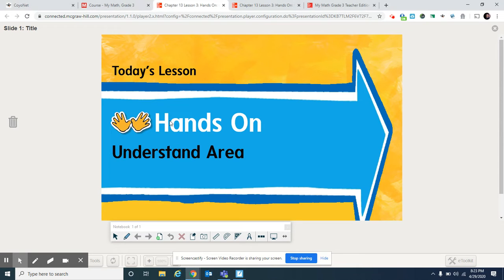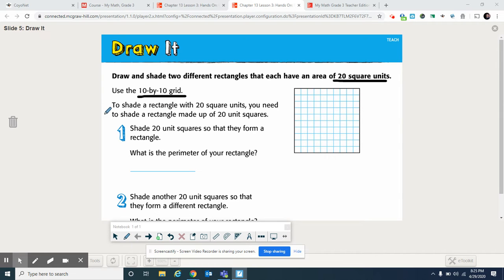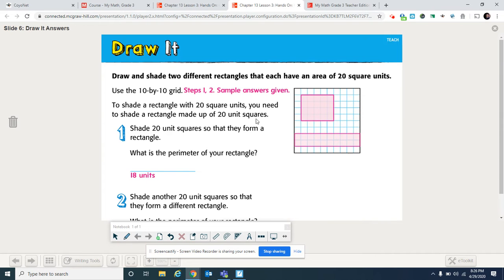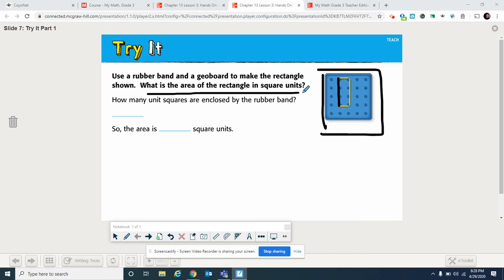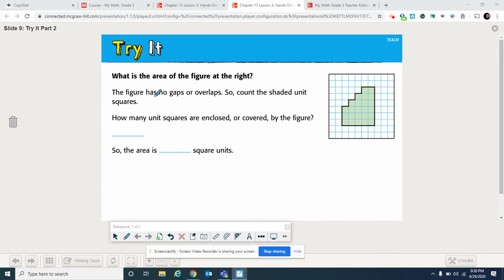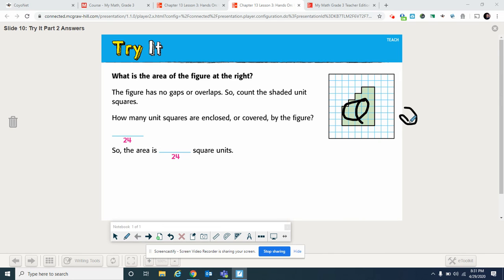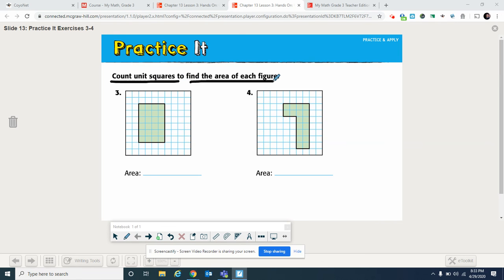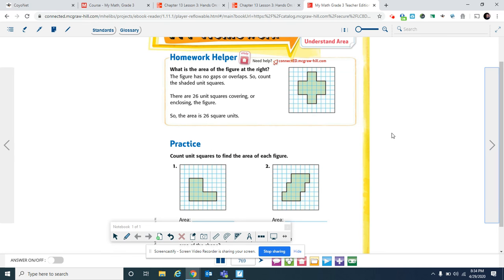Grade 3 Math Time / Understanding Area /JeJap TV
This video talks about how to Understand the Area